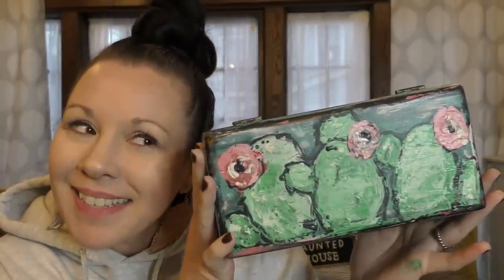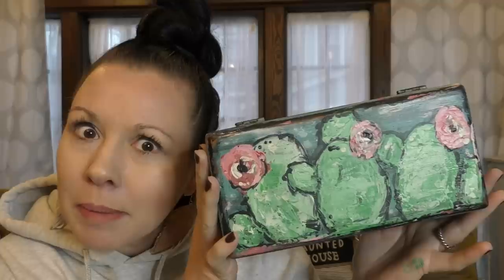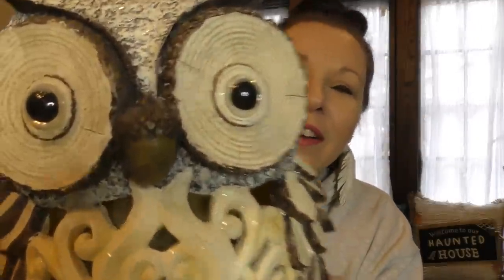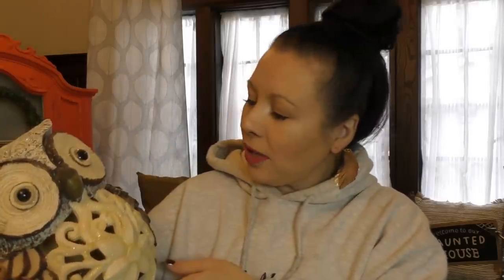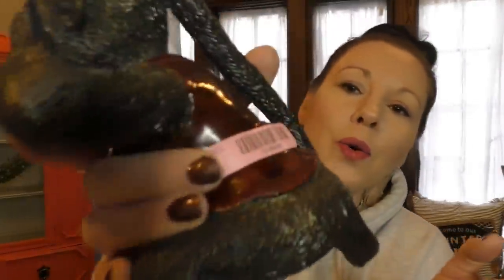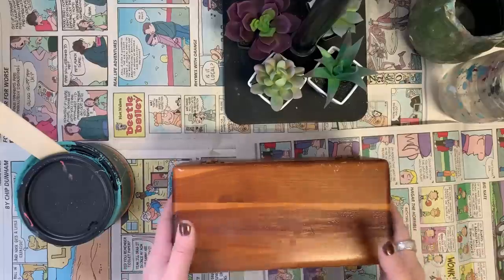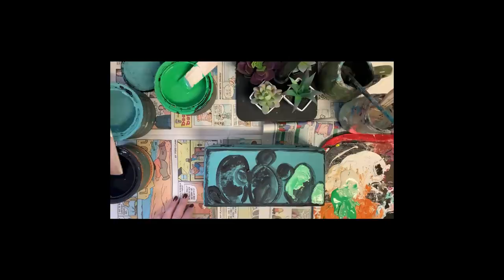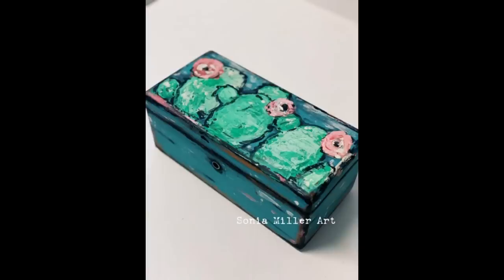Coolest Thrift Store Find EVER | Flip Junk For Profit | Goodwill Thrifting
Let's browse Goodwill together! You gotta see what I scored on this vlog! One of my favorite top finds for sure while out thrifting!

We'll also take one of those junk finds and paint it beautiful! I'm going to show you how to paint cactus on this mini chest! Let's find and flip it for profit!

Connect with Sonia Miller of Junk Monkey Paint Company and get your Junk Monkey Paint

Get the Lane cedar box Sonia painted here (and keep track of what other junk she flips and makes available going forward)

See ya tomorrow for another daily vlog!